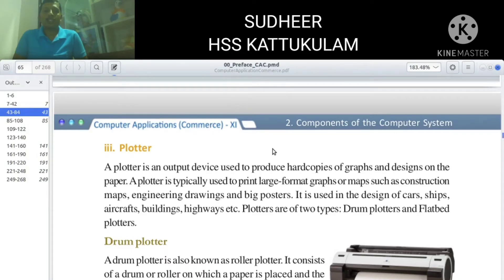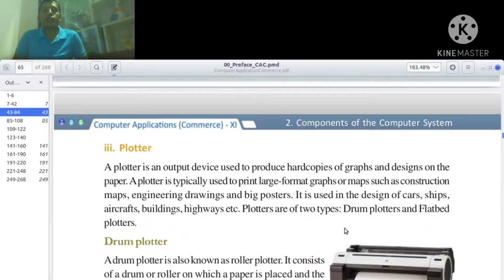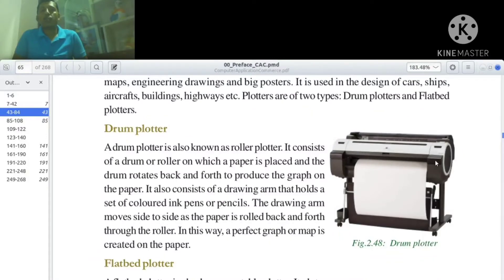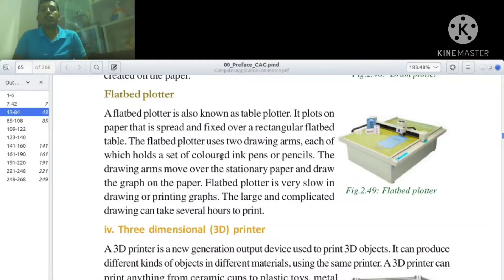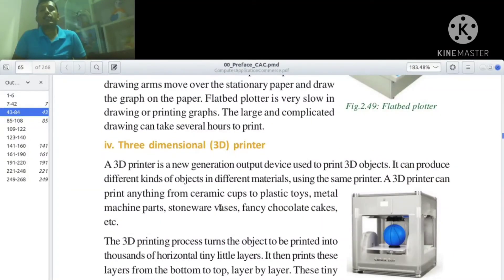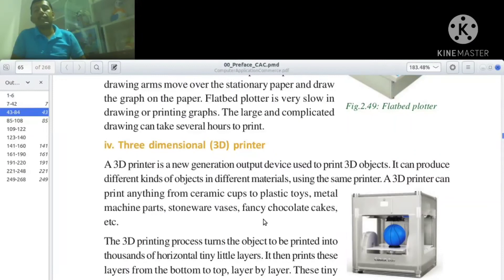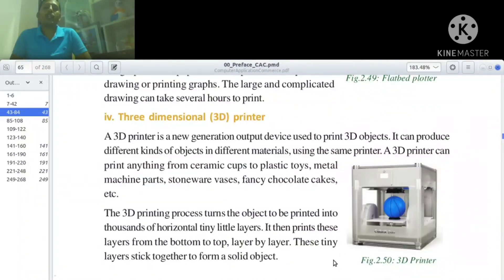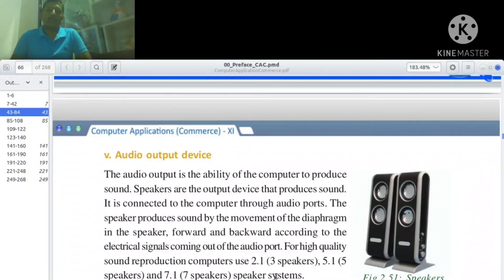plotter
output devices